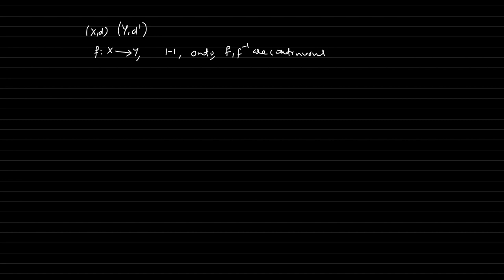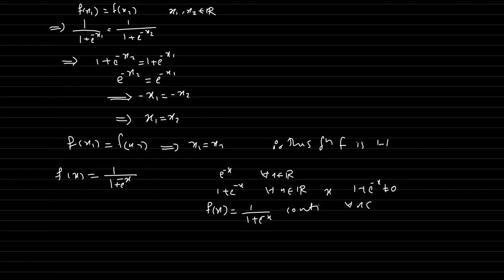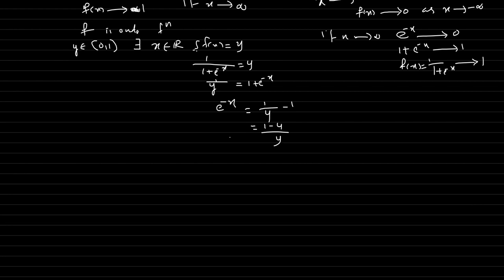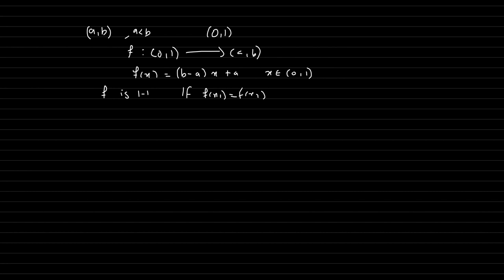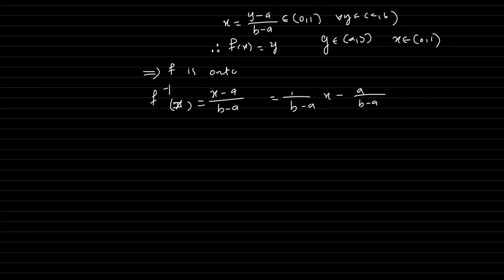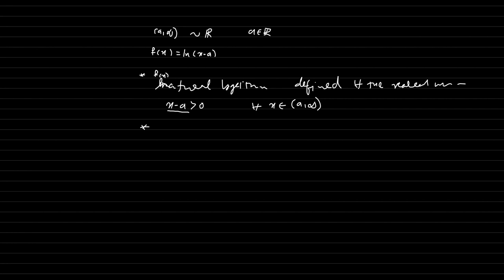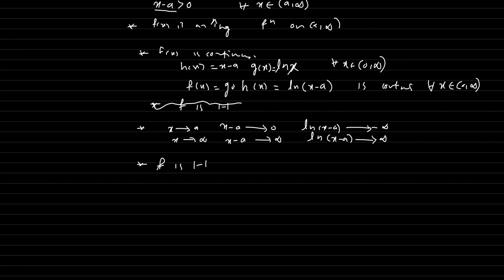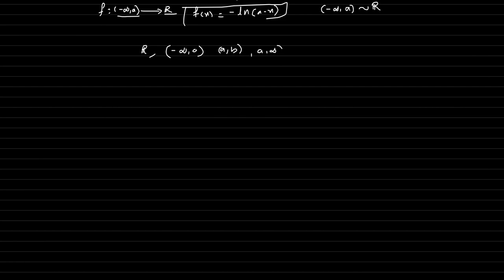(a,b) is Homeomorphic to the real line R.../Topologically Equivalent/ Basic Topology